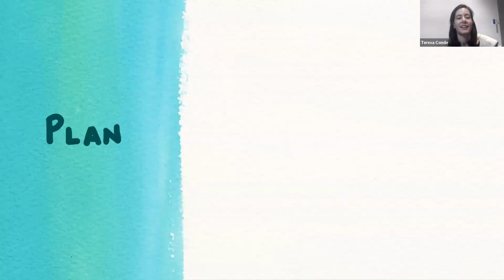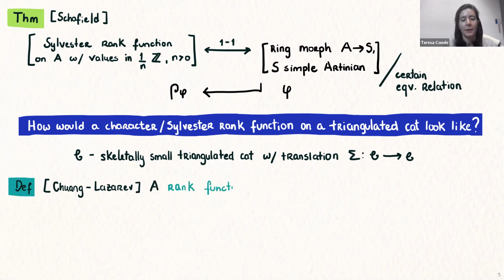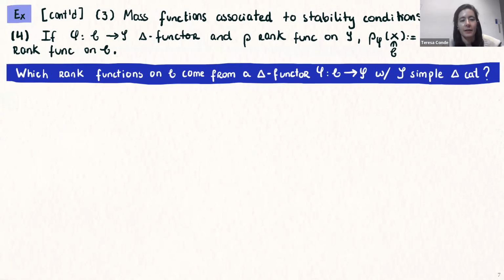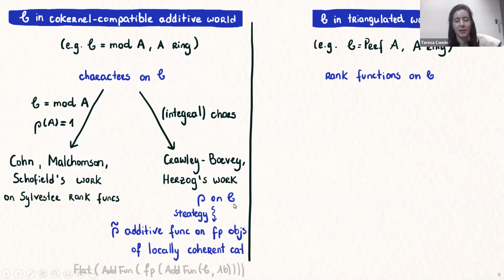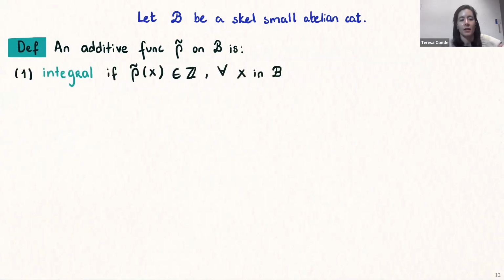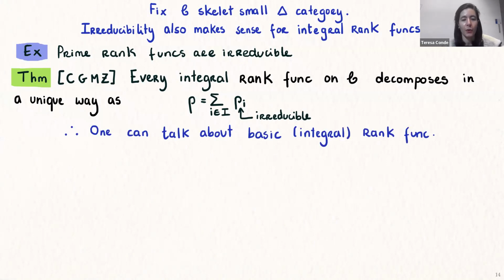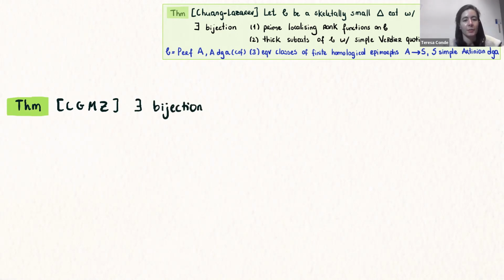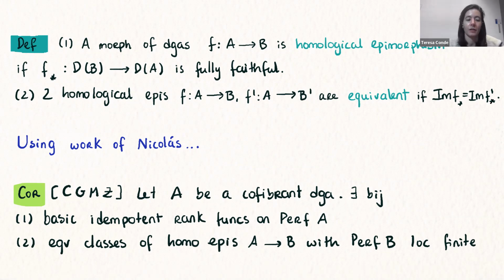A functorial approach to rank functions - Teresa Conde (University of Stuttgart)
52nd Meeting of "New Directions in Group Theory and Triangulated Categories"

Date: December 13, 2022; Tuesday

Time: 4 pm UK

Speaker: Teresa Conde (University of Stuttgart)

Title: A functorial approach to rank functions.

Abstract: Motivated by the work of Cohn and Schofield on Sylvester rank functions on rings, Chuang and Lazarev have recently introduced the notion of a rank function on a triangulated category. It turns out that a rank function on a category C can be recast as translation-invariant additive function on its abelianisation mod C. As a consequence, integral rank functions have a unique decomposition into irreducible ones, and they are related to a number of important concepts associated to the localisation theory of mod C. When C is the subcategory of compact objects of a compactly generated triangulated category T, these connections become particularly nice and provide a link between rank functions on C and smashing localisations of T. In particular, when C is the perfect derived category per(A) of a dg algebra A, this allows us to classify homological epimorphisms from A to B with per(B) locally finite via special rank functions, extending a result of Chuang and Lazarev. This talk is based on joint work with Mikhail Gorsky, Frederik Marks and Alexandra Zvonareva.